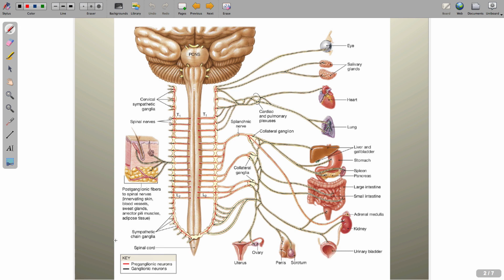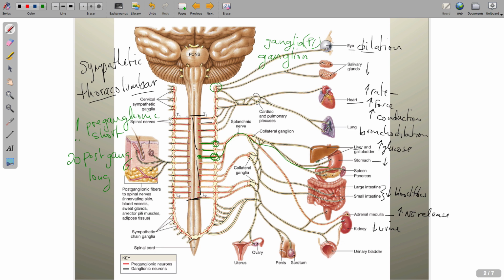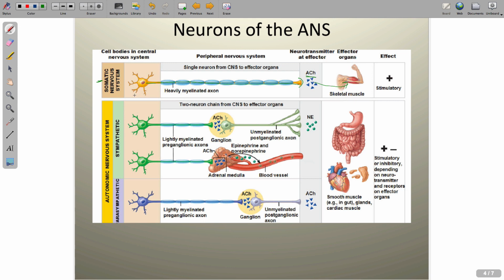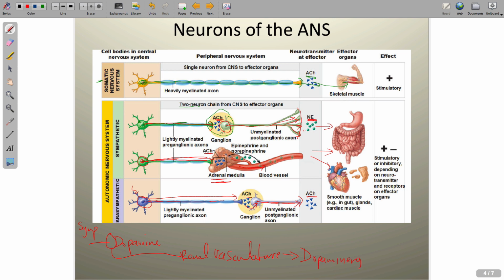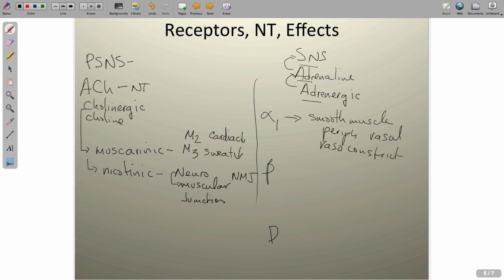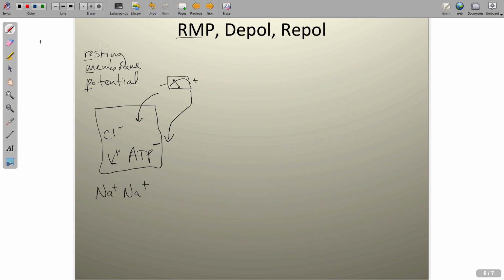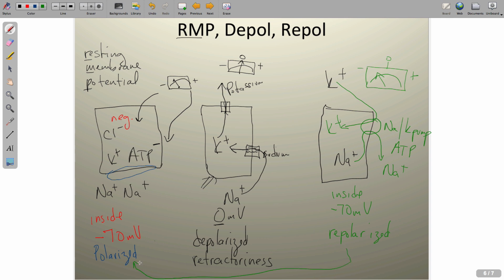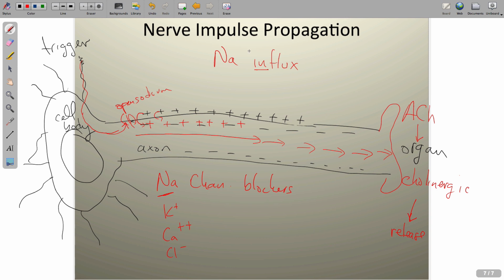Nervous System Physiology for Pharmacology